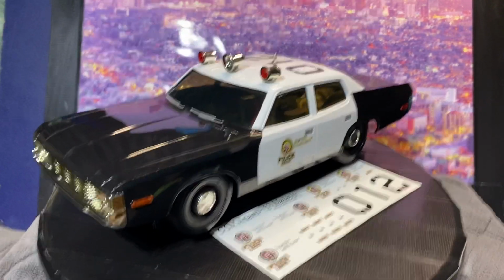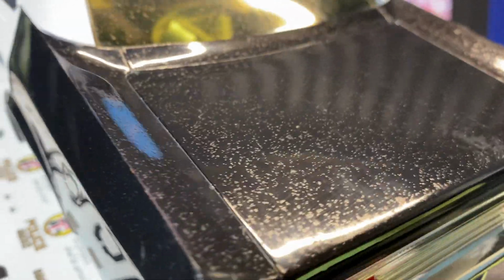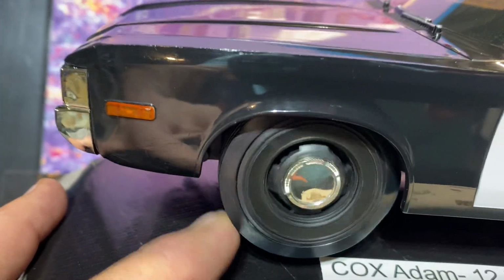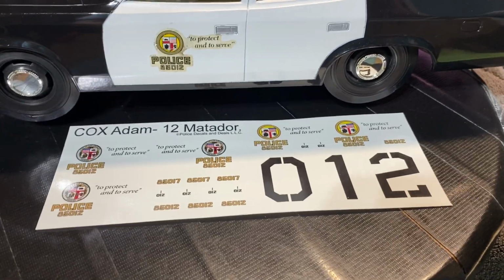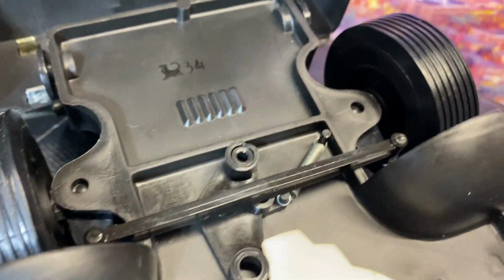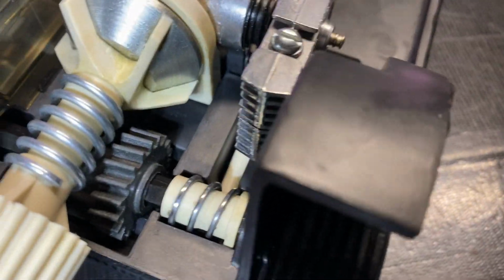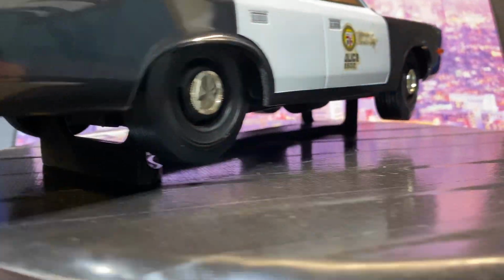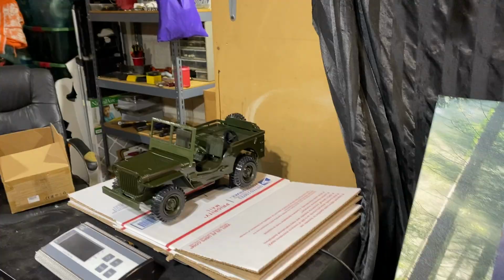SOLD! 1974, .COX, ADAM-12, Matador Police Patrol Car- Never Used/ Never Run. eBay #265693970403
Vintage, 1974, .049 COX, ADAM-12, Matador Police Patrol Car- Never Used/ Ran.
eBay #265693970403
Vehicle is only being listed as "used", due to unit being out of a box, and poorly stored.
Everything is "New"; however, unit has some minor issues from being exposed during storage.
Motor is "New", "never run", as placed from Cox. Motor is clean, and turns over with proper compression and aspiration, after a minor "adjustment".
Reproduction decals are included in case you want to attempt replacing the original, 48-year old, decals. The repro decals were purchased from ebay seller, policedecalsanddeals .
Includes special stand to display, keeping the new tires from getting flat spots, from touching the ground. Purchased from ebay seller, -liquidice-
Vehicle is a "New/ Never Ran", Cox Adam-12, Police Patrol Car. ,
White paint contains some "crazing"; however, has very minor, white paint loss. The "Crazing" is appropriate for these vehicles,.. even "New In Box".
The trunk area has some "spotting"/ "overspray", from an unknown exposure. (Please see pictures & You Tube Video).
I removed the "Firewall" of the motor, and oiled it, to ensure proper compression & "POP"!
All parts are original to this vehicle/ unit. What you see is what came with it when I purchased it. No additional new parts, from parts boxes, were added to this vehicle.
Please see the videos of this vehicle on my You Tube Channel, "Cox Adam-12 Matador Police Patrol Car, Collector!".
A quality presentation of the car.